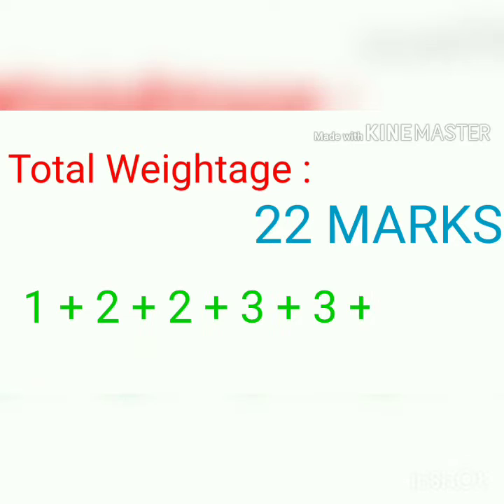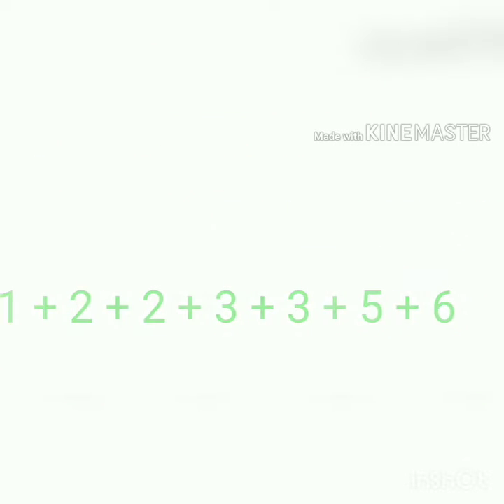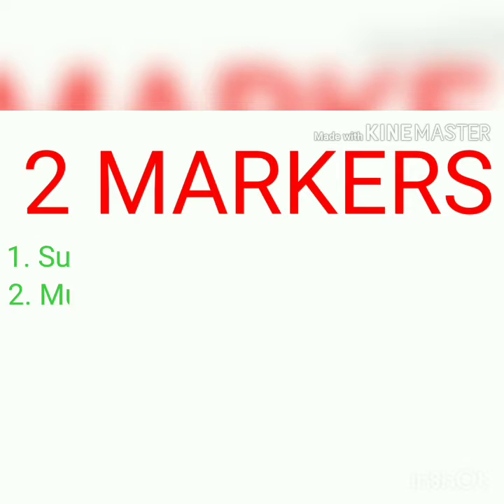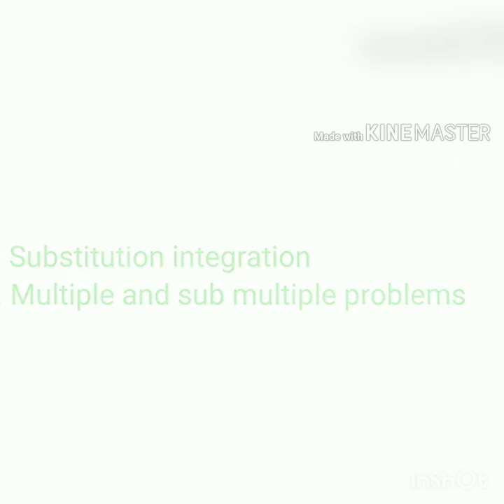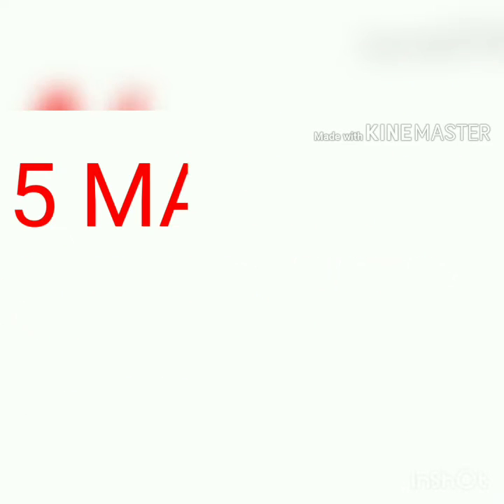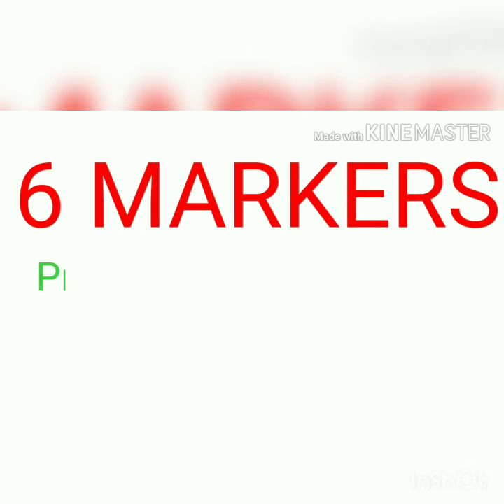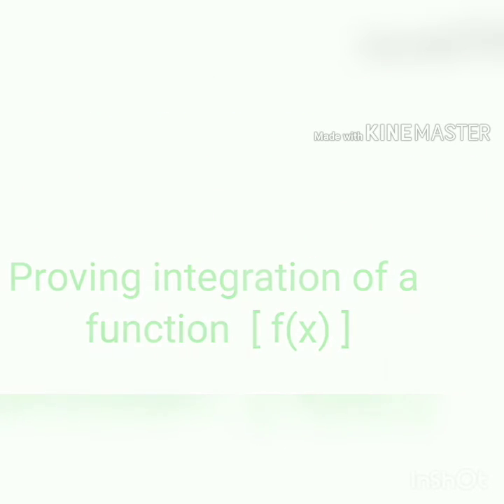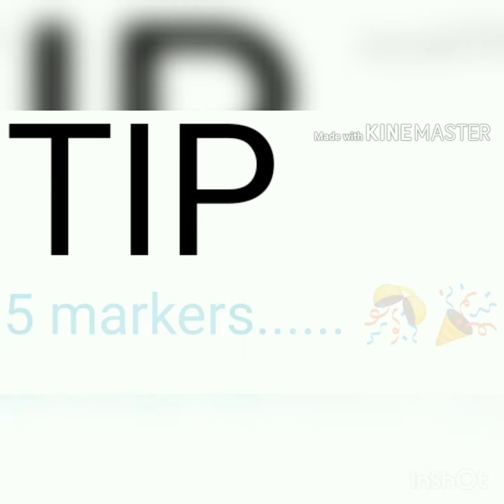Everything u need 2 know abt INTEGRATION😱✌..... In not more than 5 min👍😁.....Vth spl TIP😎🤓....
Integration chapter made easy😁😎. Mark vice interpretation of INTEGRATION👍✌. Easy cheesy🏆.